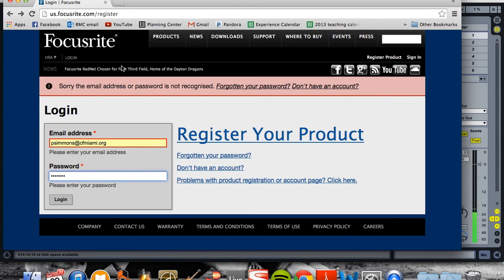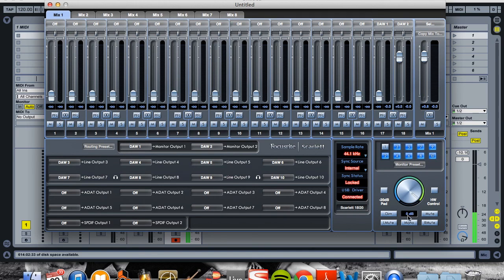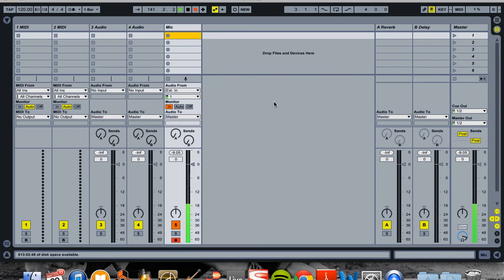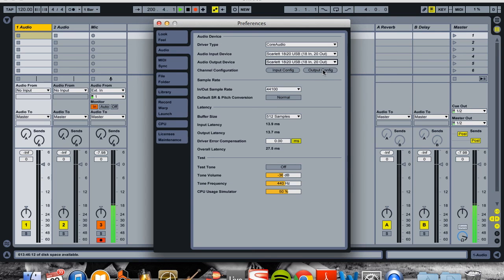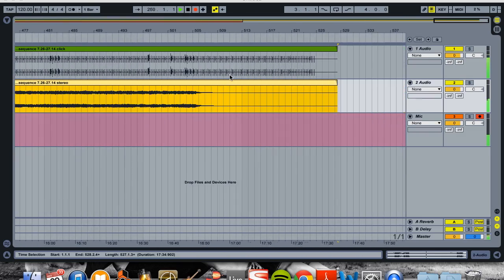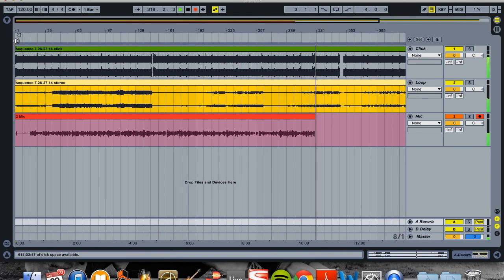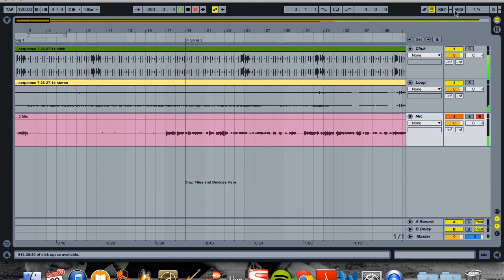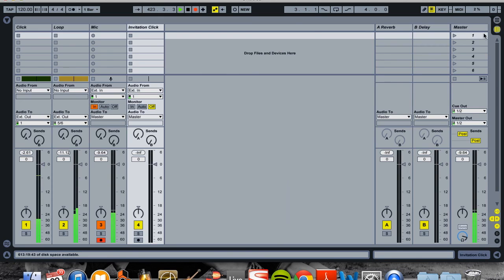Ableton Scarlett Tutorial